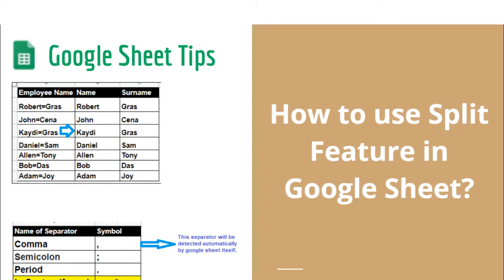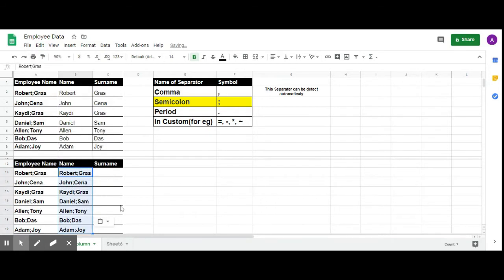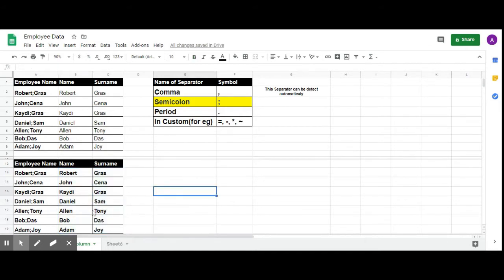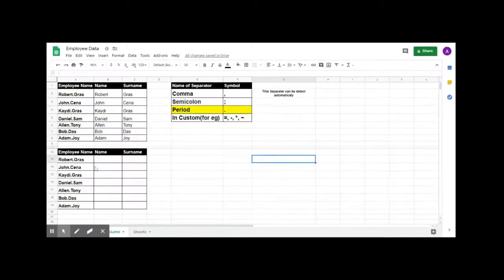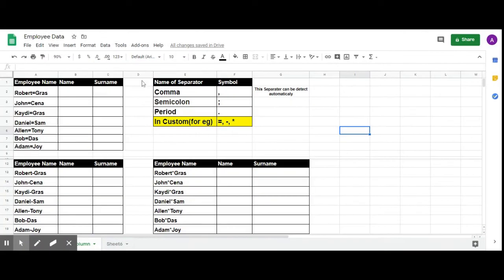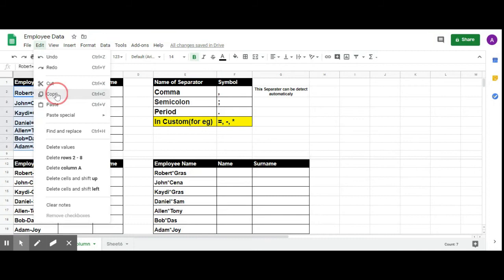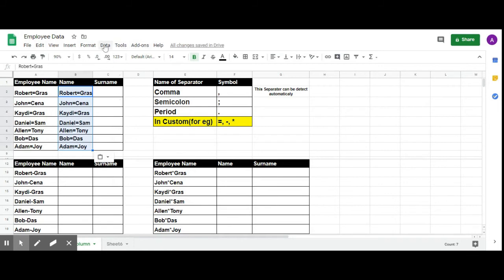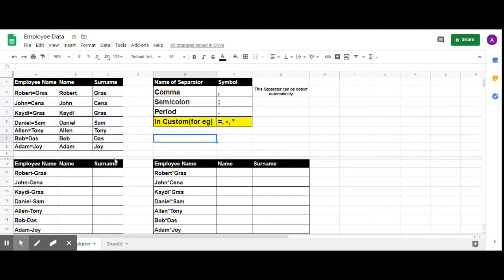Google Sheet || Text to columns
Google Sheet || Split Feature Tutorial || How to split text into multiple columns?

This video tutorial is part of Google Sheet tutorial series. Here we talk about some tips and tricks regarding google sheet which may be common to excel also. We also upload videos regarding google sheet formula as well.
These simple google sheet tips and tricks can convert many time consuming tasks in just click away tasks.